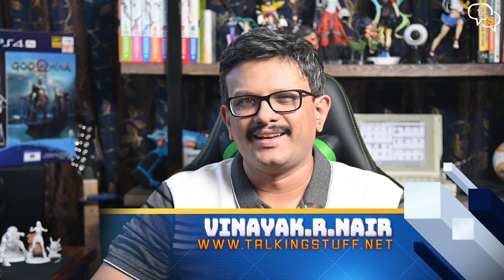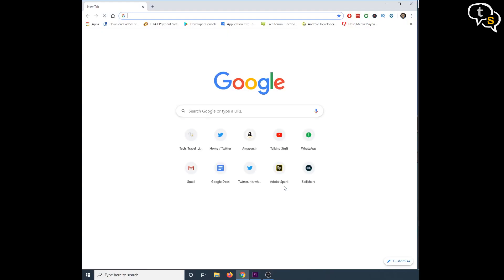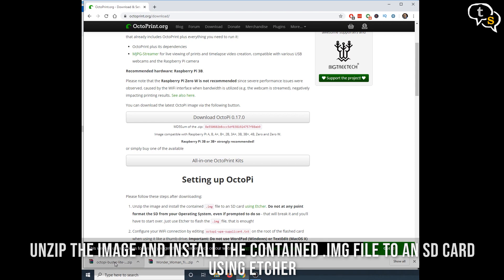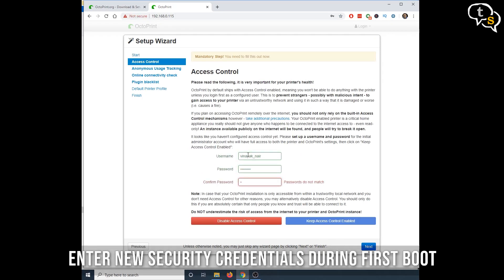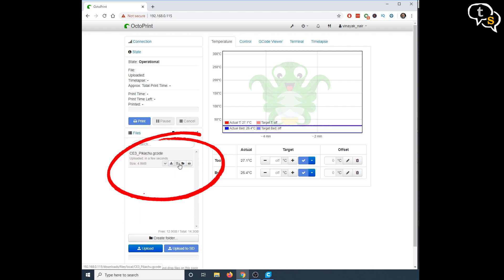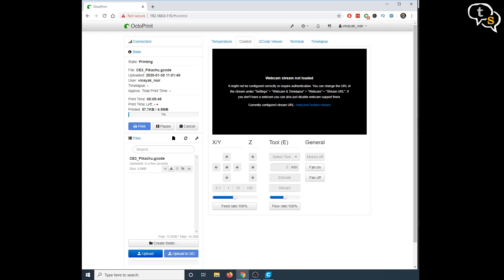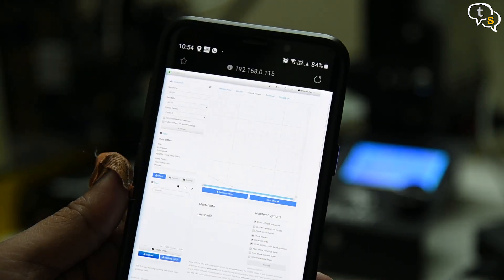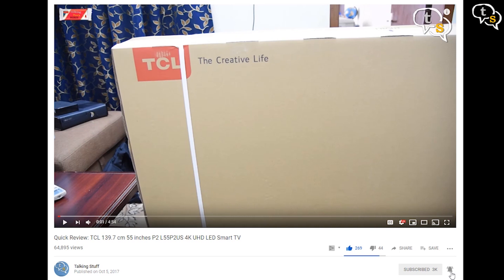How to remote control your 3D printer? | Octoprint 3D Printer web interface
Afraid to leave your 3D printer un-monitored, want to have more control over it from almost anywhere. Well the software I found will truly help solve those problems.

Raspberry PI Kit Amazon India:

Ender 3 Printer Amazon India: